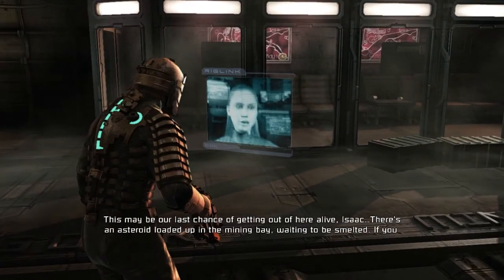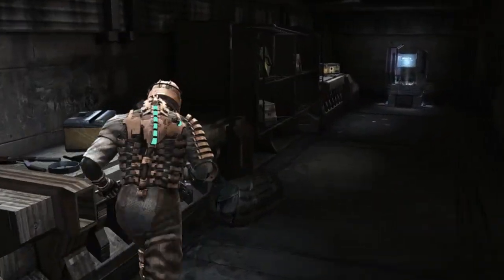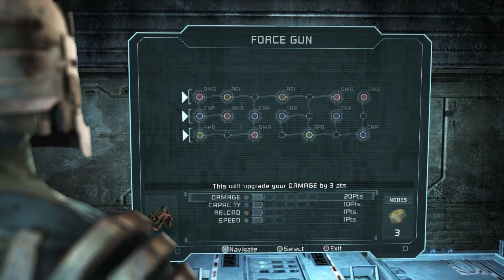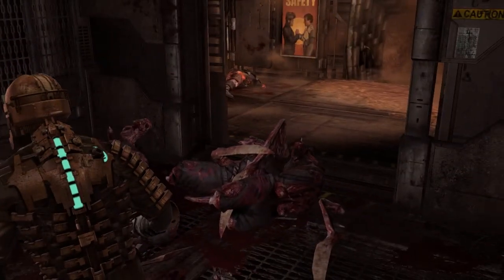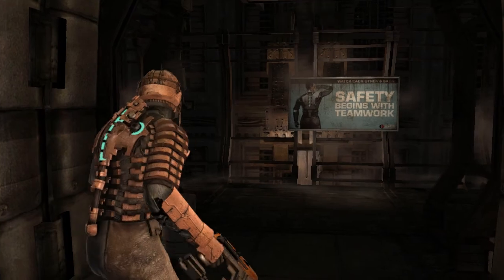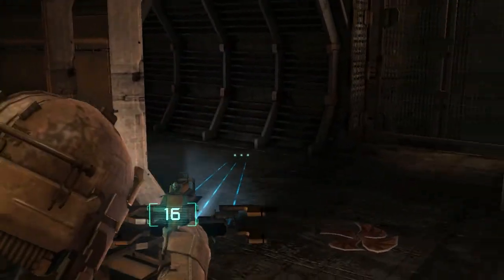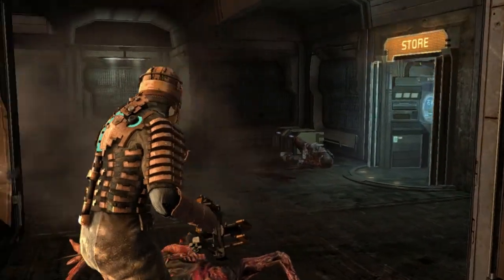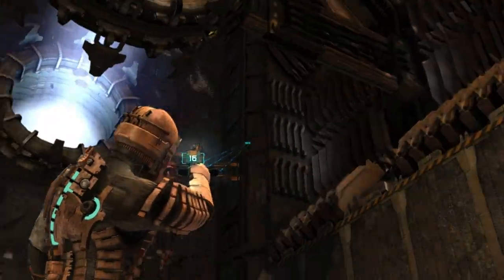Let's Play Dead Space - Chapter 7 Part 1 - I Went Into the Void...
Watch as I slowly suffocate.